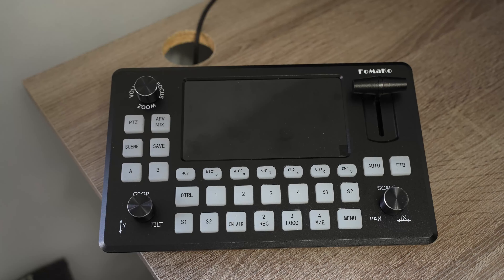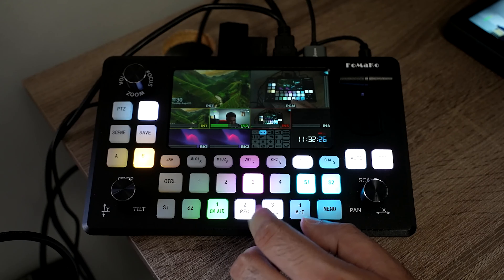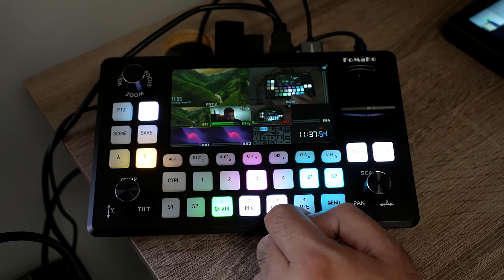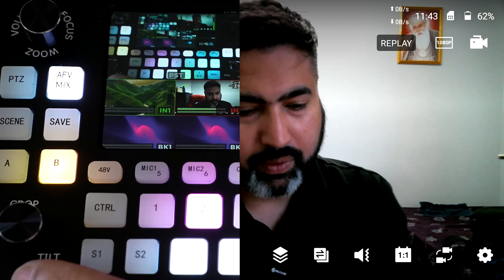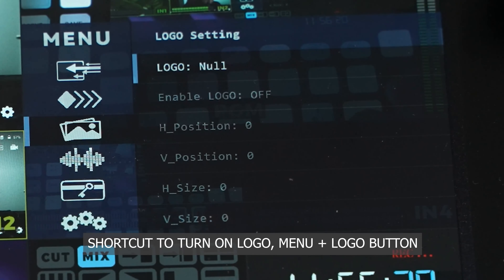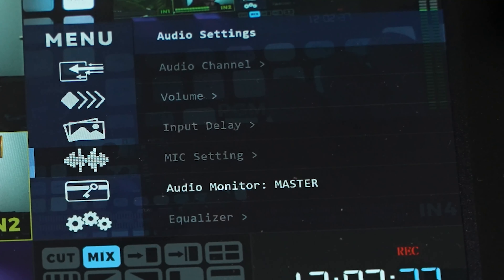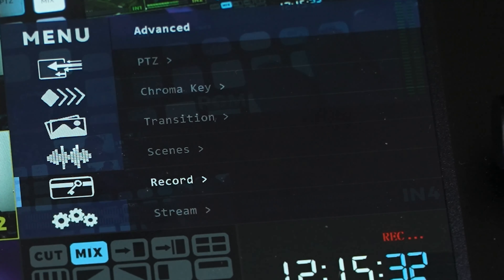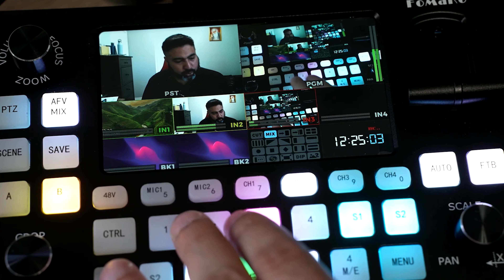FoMaKo KC601 Pro HDMI Audio&Video Mixer Switcher Operation for USB 3.0 and network IP live streaming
Video Outline

00.07-01:59 Introduction to Interfaces
02:00-02:56 Device Connection
02:57-05:48 Buttons Overview

1. Audio Operation：
05:49-08:08 AFV/Mix mode
08:09-09:02 Volume ajustment

2. Transtion Mode：
09:03-10:55 Up to 30 Transition modes

3. Layer Settings：
12:12-14:01 Picture in Picture
14:02- 15:22 Picture setting: BK1，BK2

4. Recording Feature
18:25-20:03 Record settings

5. Network Streaming:
23:10- 27:25 Stream test on YouTube

27:28-35:46 Firmware Update
35:47-36:26 Product Review